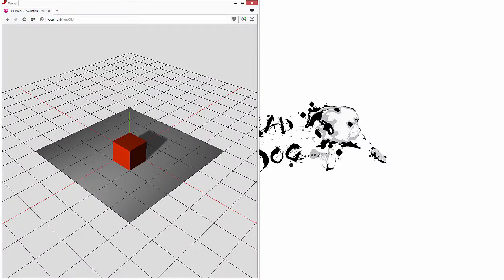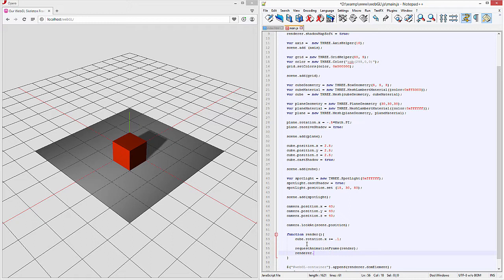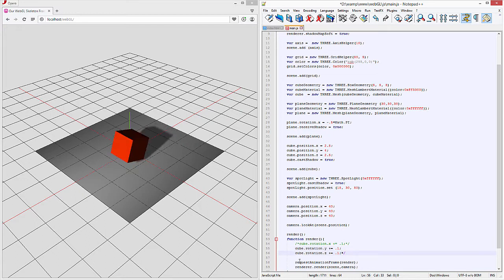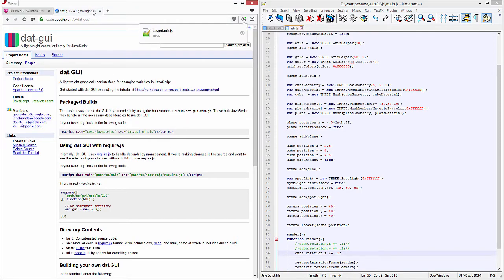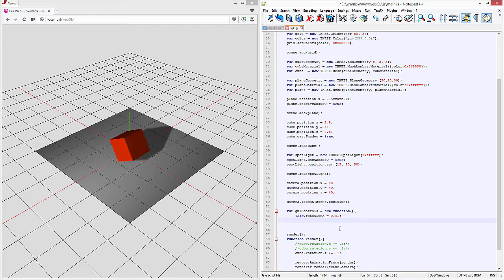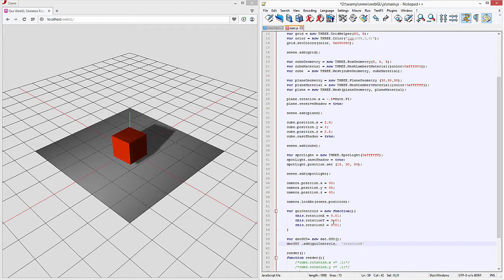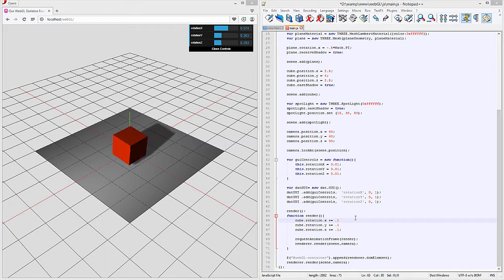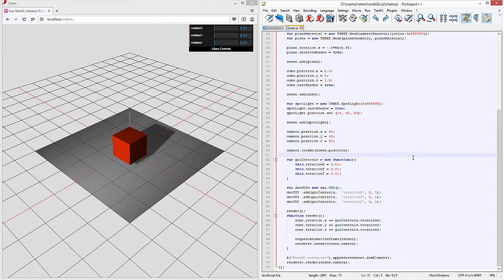Introduction to THREE.js - 4 – Creating and Controlling an Animation with the DAT.GUI Interface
This tutorial covers creating an animation function and creating a DAT GUI interface to control the variables rotation variables in the animation.